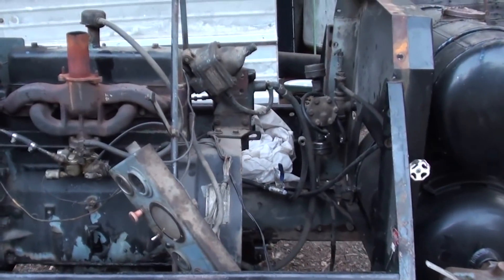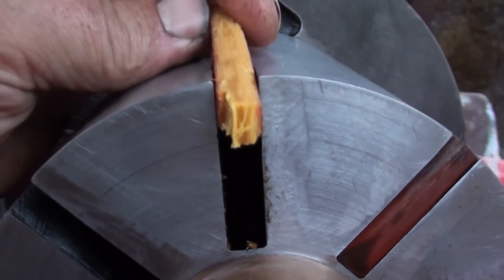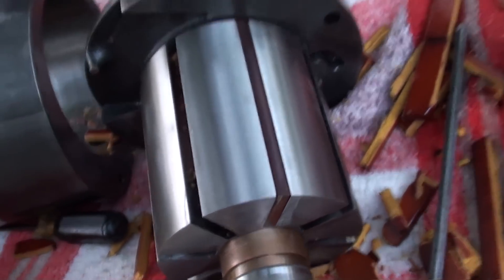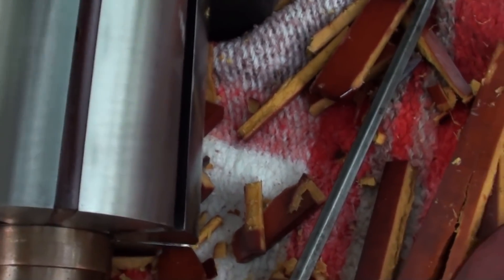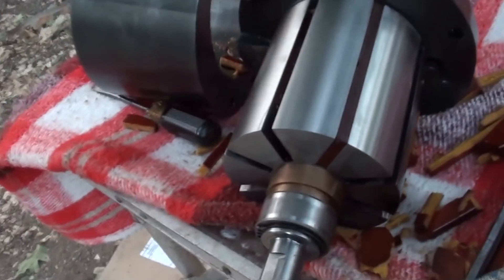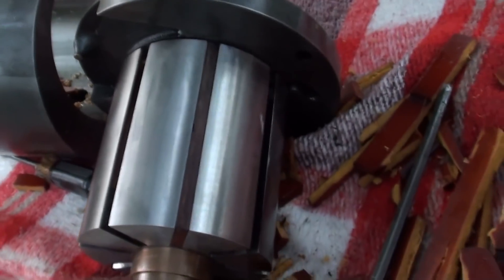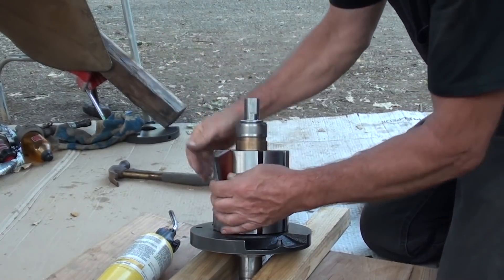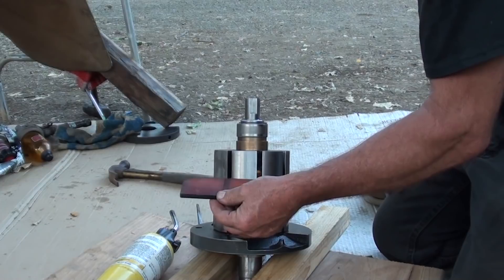Ingersoll Rand G85 Compressor Failure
Ingersoll Rand G85 Compressor Failure. About 20 hours on the oil change and it looks like it swelled the composite fiber vanes.